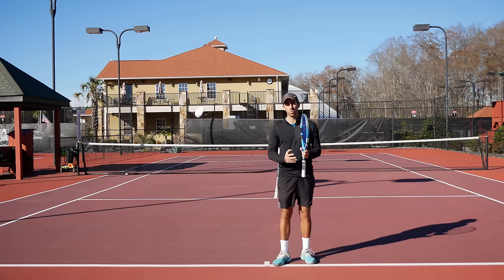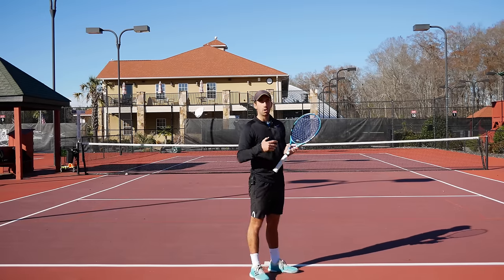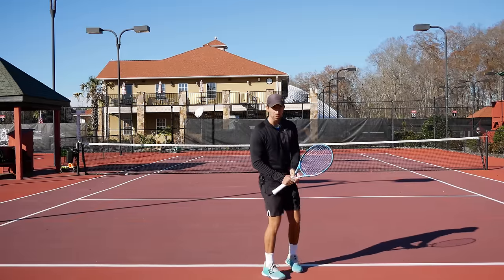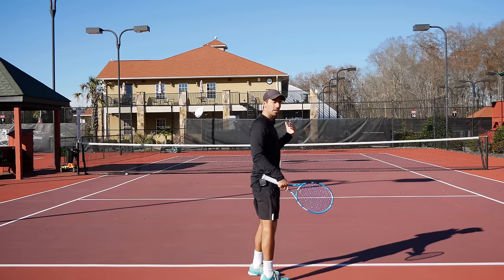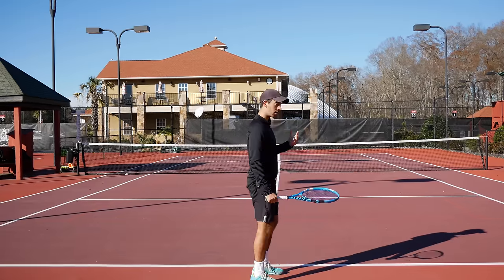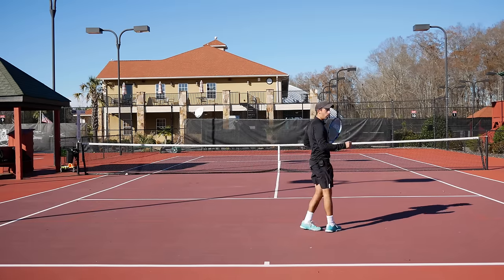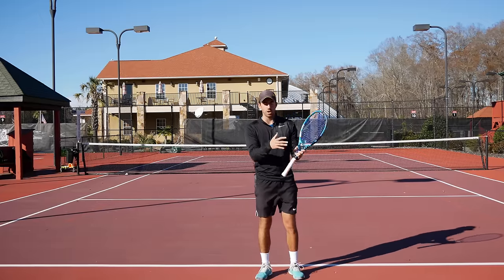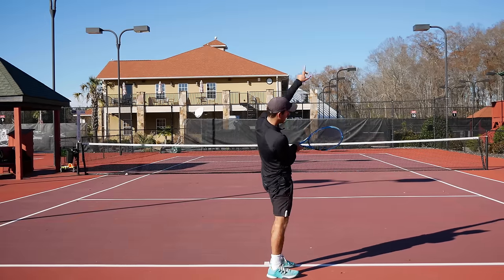How To Be Aggressive Against Topspin Balls... even if You Have Never Tried It!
Today Aritz is going to teach you how to be aggressive against heavy topspin balls in tennis.

GoPro Stick Recorder